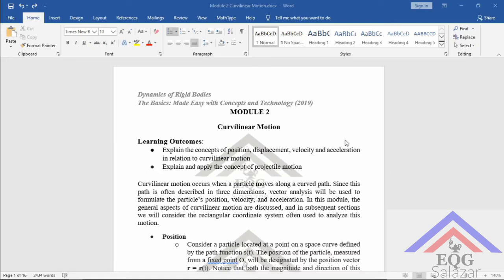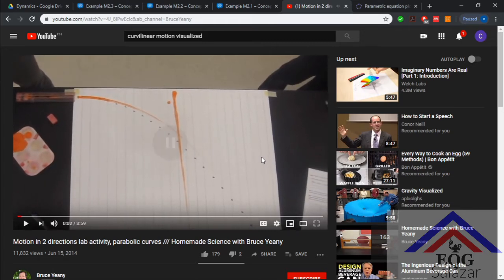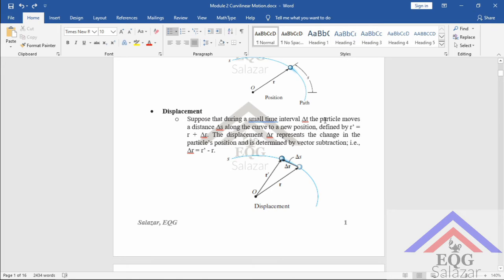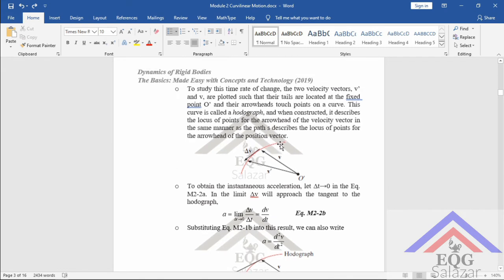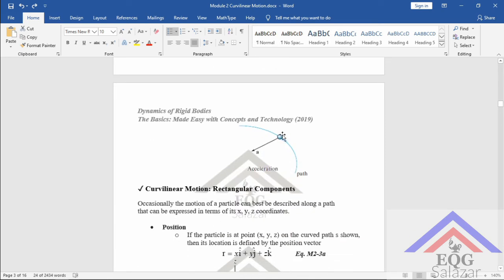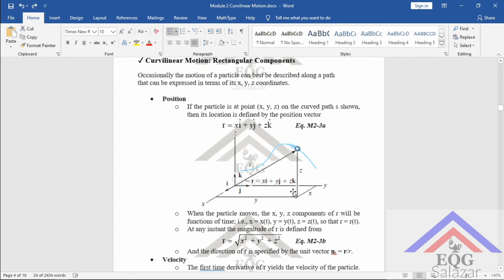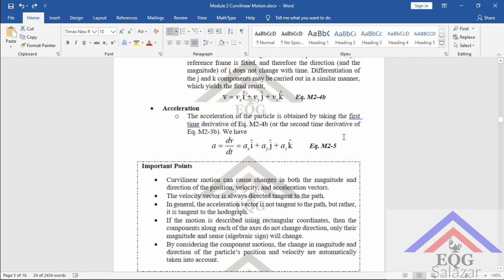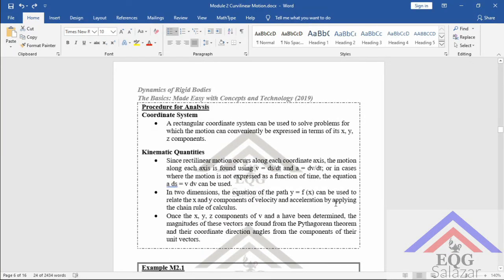Dynamics M2V1 Curvilinear Motion Discussion